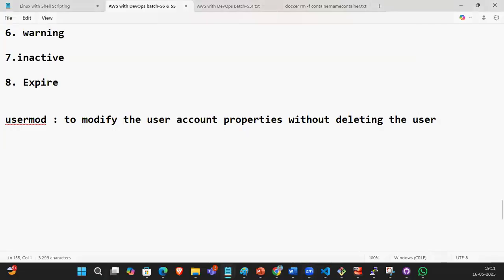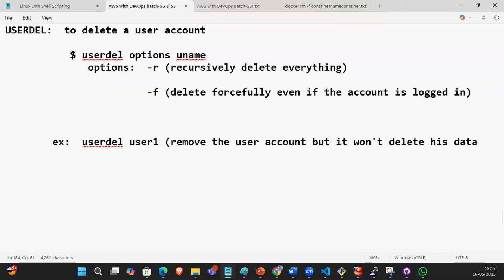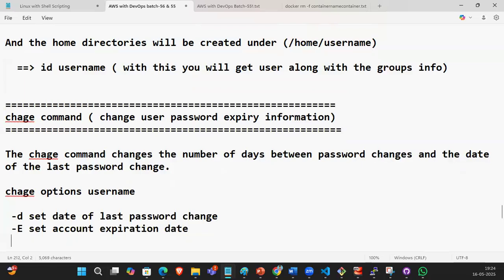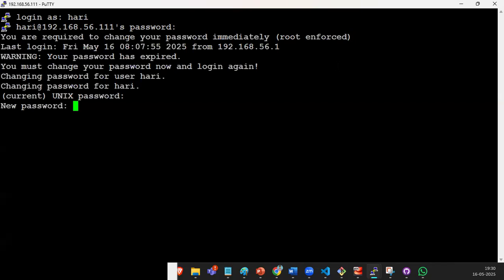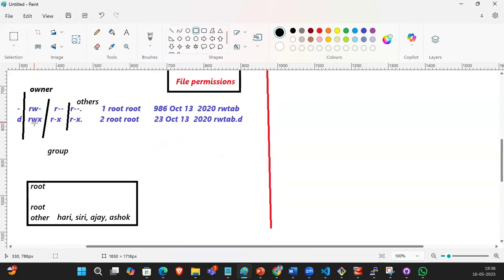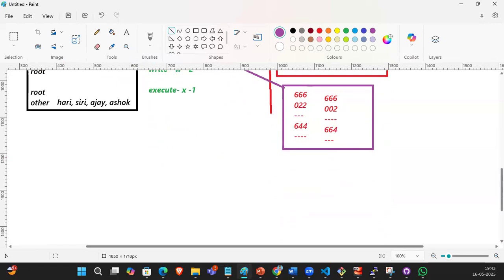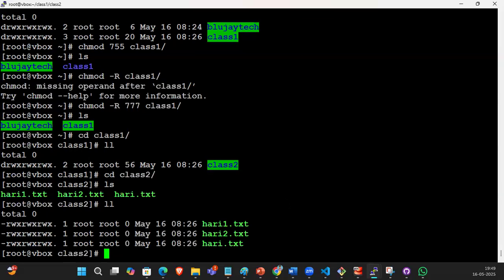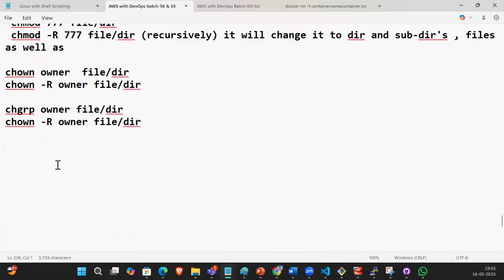Linux User Management Made Easy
In this video, you’ll learn everything about Linux user management — how to add, delete, and manage users and groups in Linux like a pro!
We’ll explore user administration commands, group management, permissions, and real-time examples that are essential for every Linux administrator and DevOps engineer.

Whether you’re preparing for an interview, starting your Linux journey, or managing users in a real-time production environment, this step-by-step guide will help you master the fundamentals.

 Topics Covered:

What is Linux user management

Add, modify, and delete users

Manage user passwords

Group management in Linux

Understanding /etc/passwd and /etc/group files

Real-time use cases for system admins